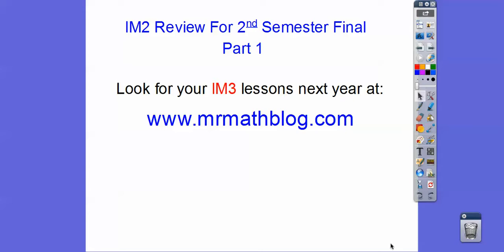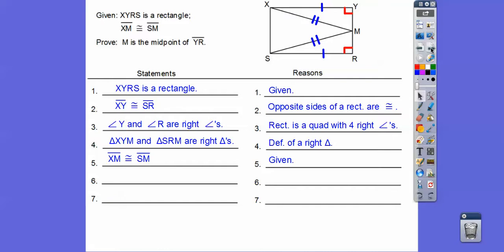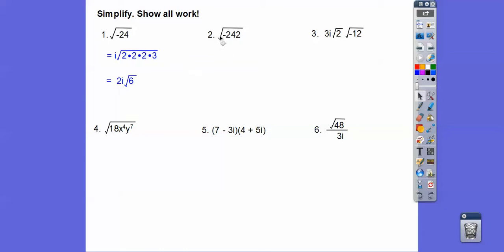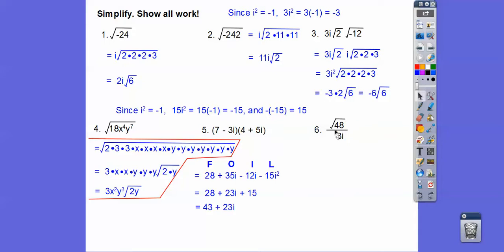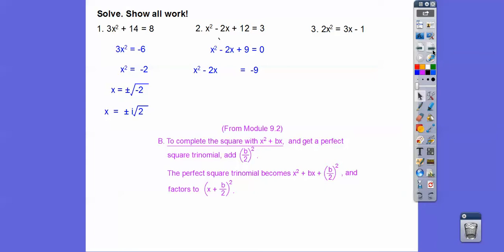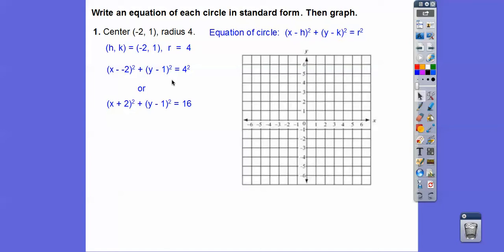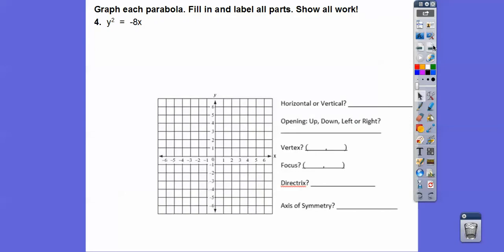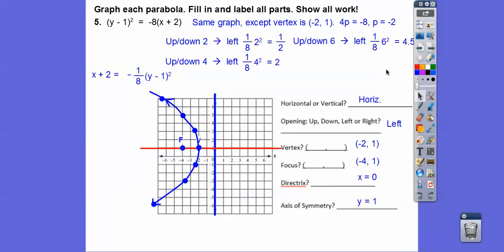Review For IM2 Final Worksheet - Part 1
This covers two proofs, along with the imaginary number, circles, and parabolas.